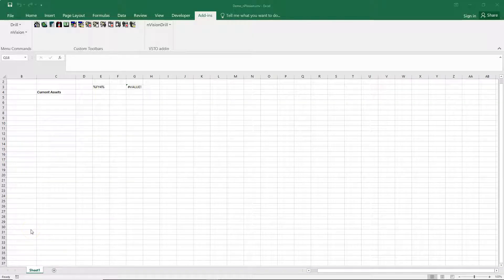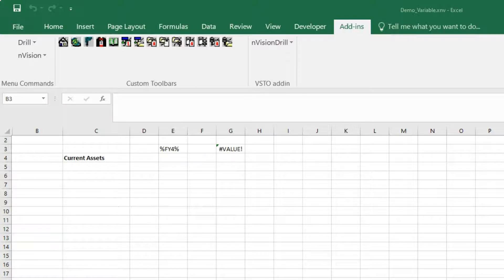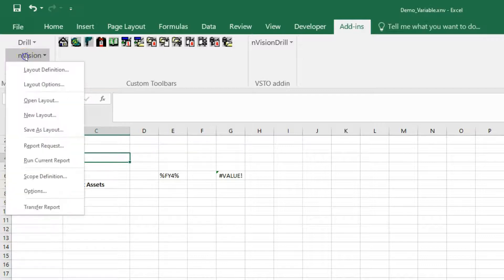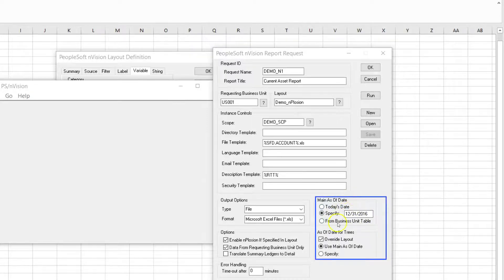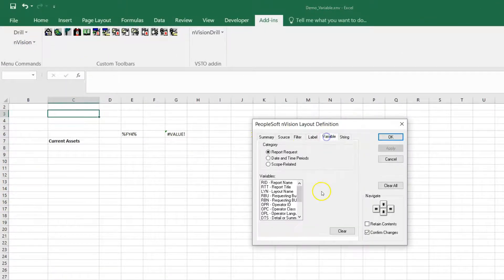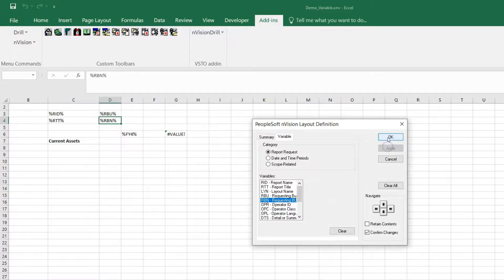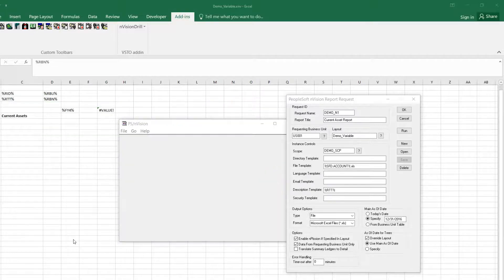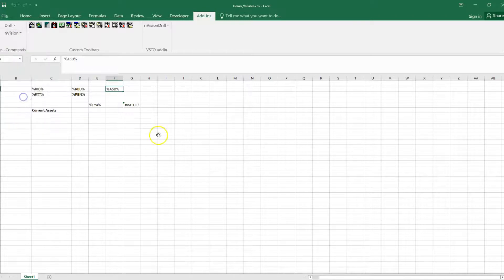Display Dynamic Content using nVision Variables- PeopleSoft nVision Tutorial (8/10) | Siva Koya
In this video, I will show you how to understand and apply nVision Scope to our nVision Report

PeopleSoft nVision Tutorial [Please use this Tutorial only to understand concepts]